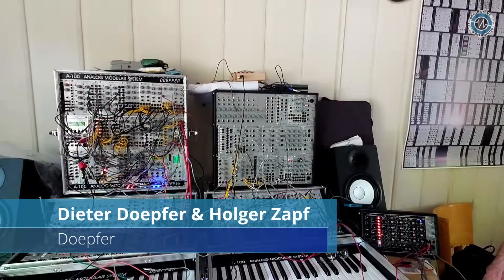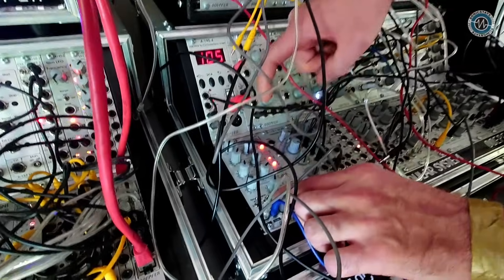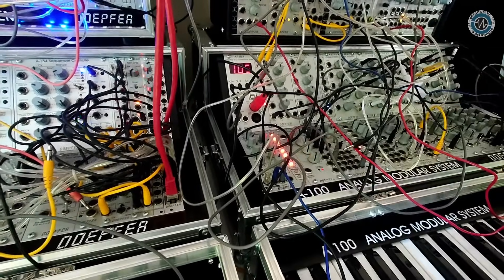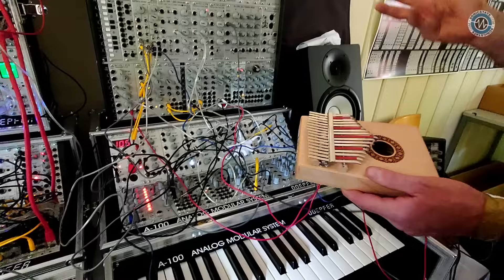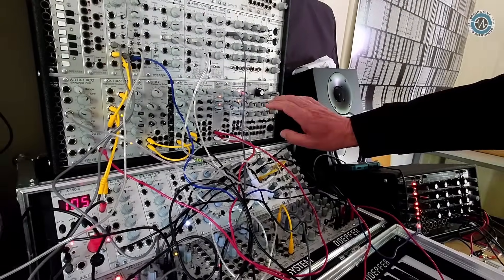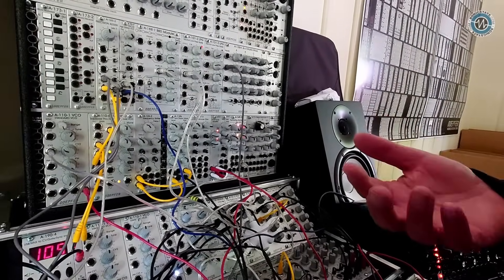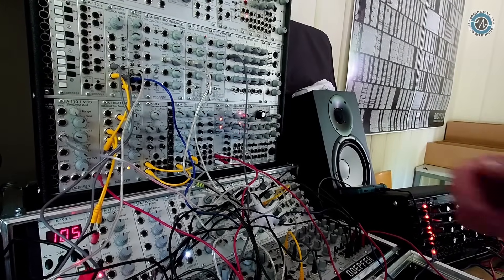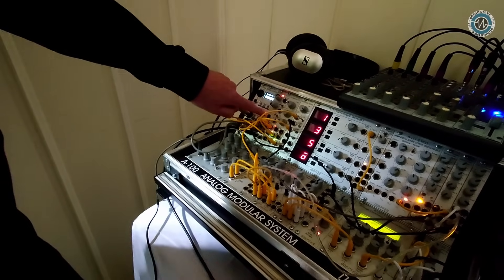Doepfer: New Modules - Superbooth 2025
We spoke to *Dieter Doepfer *and *Holger Zapf* from *Doepfer* who introduced the new *155 Compact Sequencer*, also known as the Mini Analog Sequencer. This 12 HP unit allowed you to run an 8-step sequence and offered options like selectable running modes, ratcheting per step, and potential preset storage, though some software features were still in development. Holger also presented a versatile two-channel preamp module that could interface with a variety of audio sources, from mobile devices to piezo inputs, also usable as a distortion unit.

Dieter then introduced the* A149-3* module, inspired by the Buchla's fluctuating random voltages but with additional functionalities such as noise outputs and processing options. Finally, Dieter showcased an upgraded *ribbon controller* featuring quantization across nine user-programmable scales, pressure sensitivity, a MIDI interface, and more.

The modules aimed for release by summer, with prices around €180 to €350.